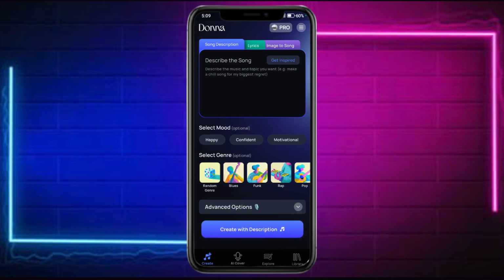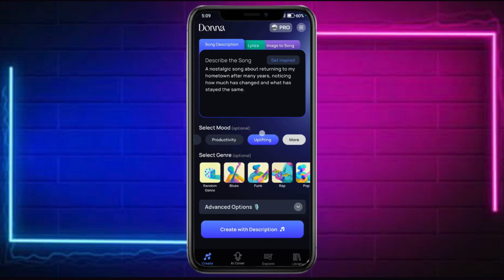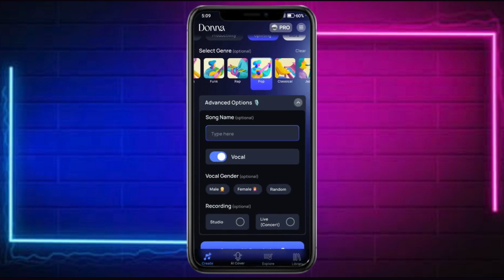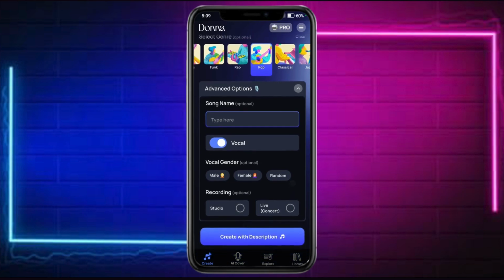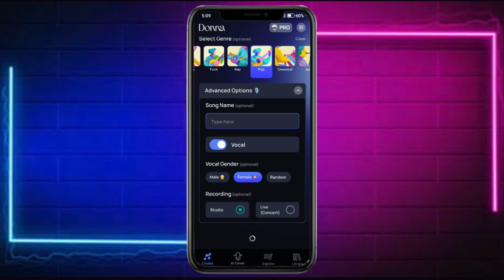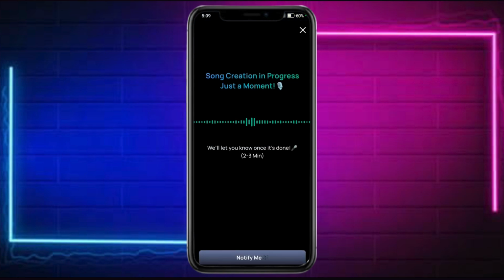🎵 How to Make a Song with AI (Donna AI) – Easy Guide 2025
📌 In this video, I’ll show you how to make a song using AI with Donna AI in just a few steps. It’s a quick, simple, and clearly explained tutorial so you won’t have any issues.